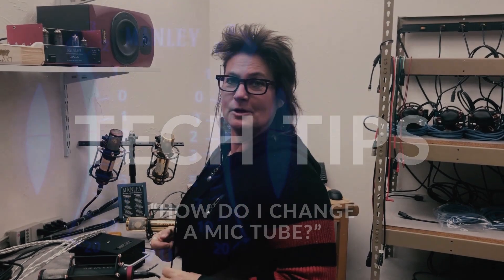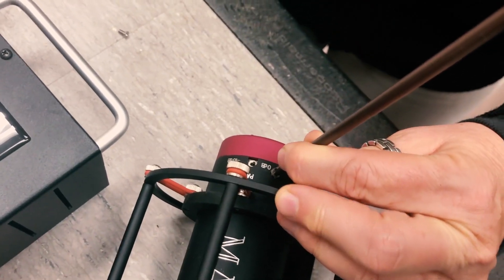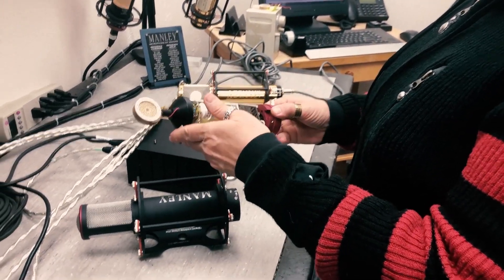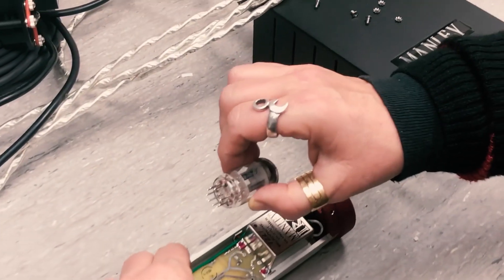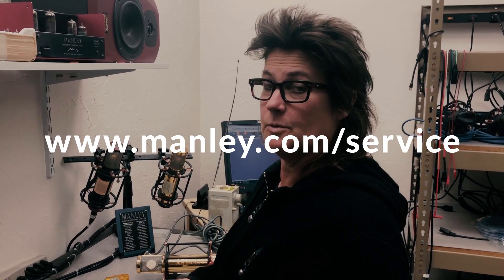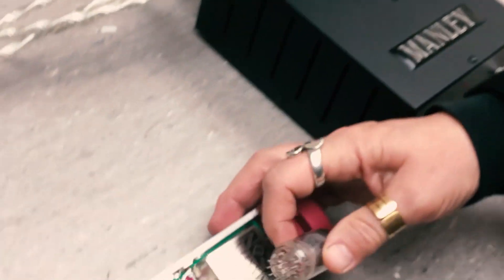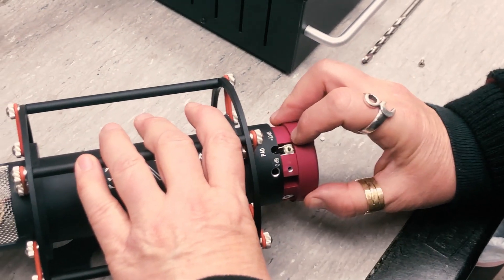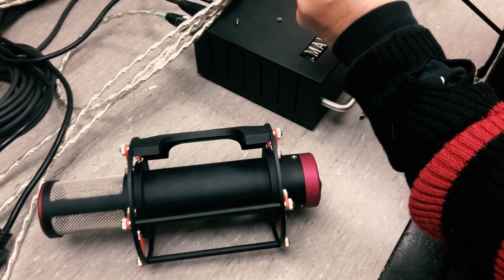Manley Tech Tips: How do I change a mic tube?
"Dang it! The tube in my Manley mic is dead (or noisy). How do I open my mic up to replace it?"

EveAnna Manley is here to show you how to change the tube in your Manley Reference Cardioid, Gold, or Silver microphone - and where to get a replacement tube that's been tested and confirmed as "mic grade" by Manley Labs.

Remember - if you need assistance with anything, you can always reach our trusty service team